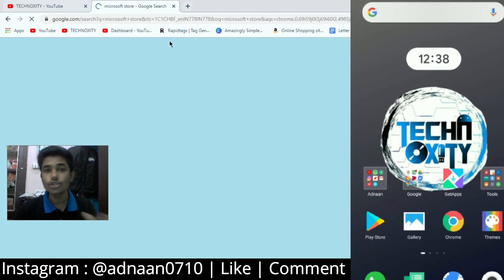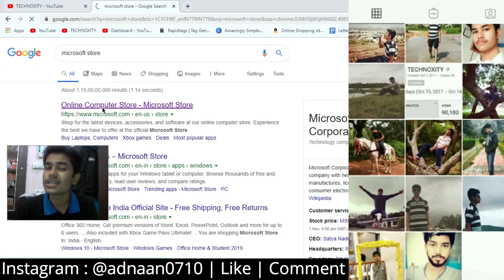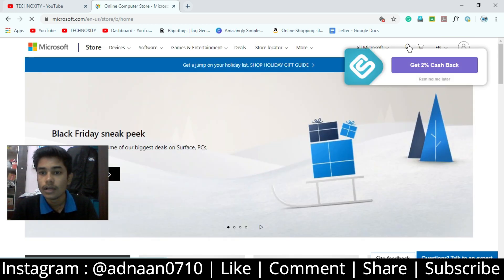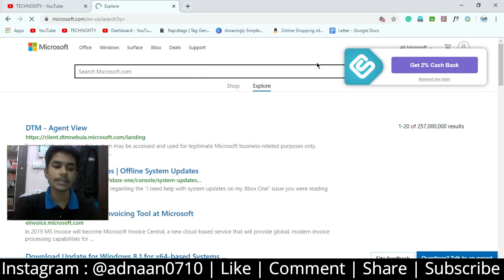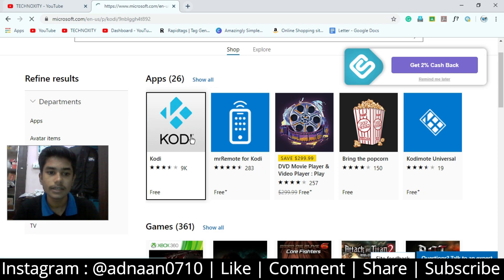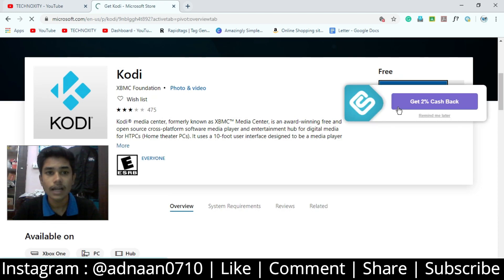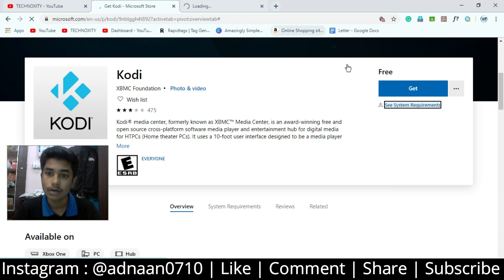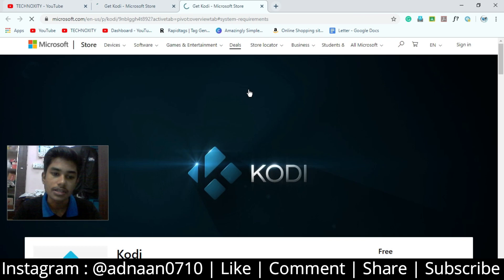🔴How to install Kodi on any device?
🔴How to install Kodi on any device? : Hi guys, install Kodi and enjoy by watching this video.

Hi friends, thanks for reading the description and make sure you follow the steps below ..!